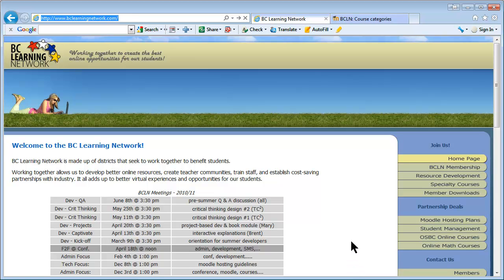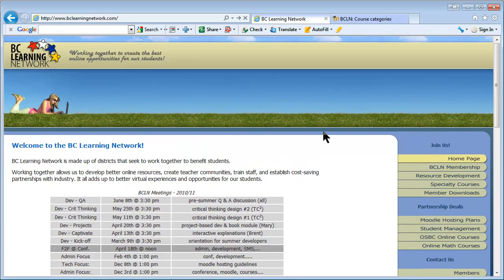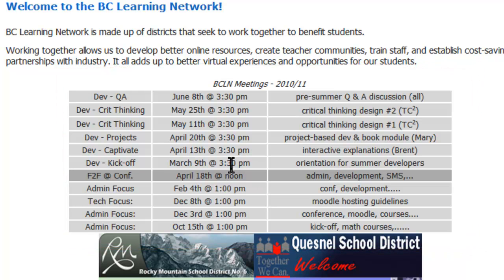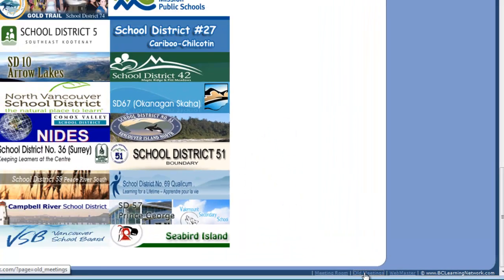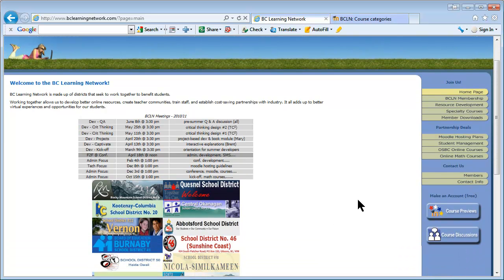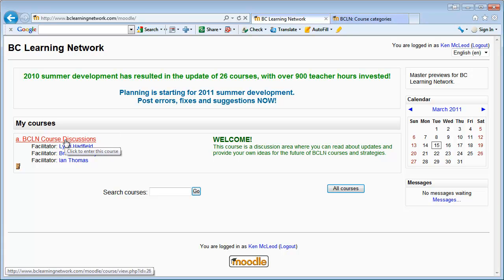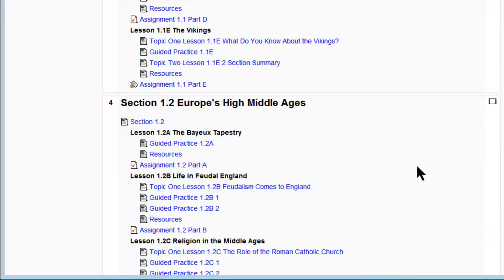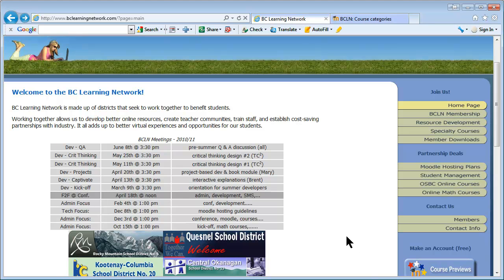BCLN - Moodle Courses & Meetings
Online Meetings and courses available for members of the BC Learning Network.